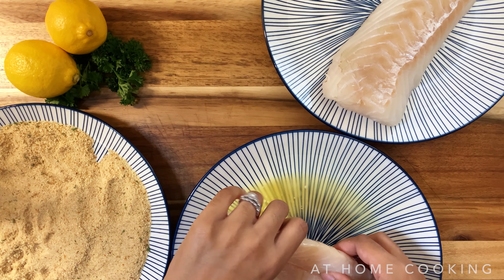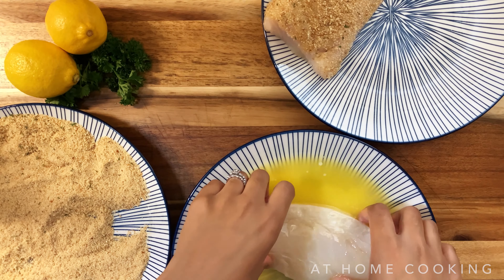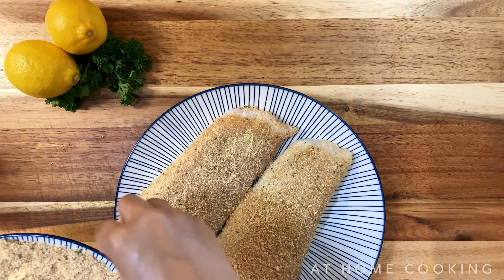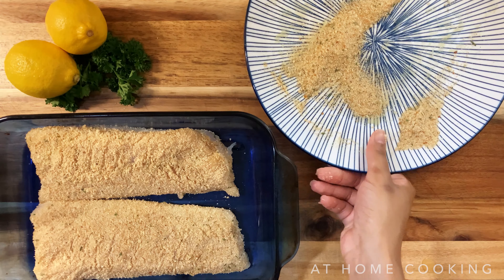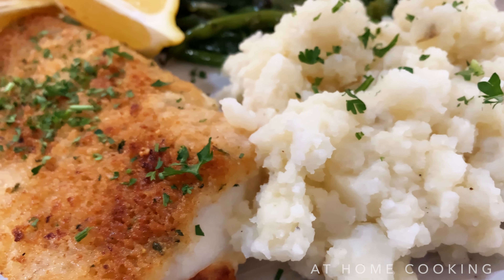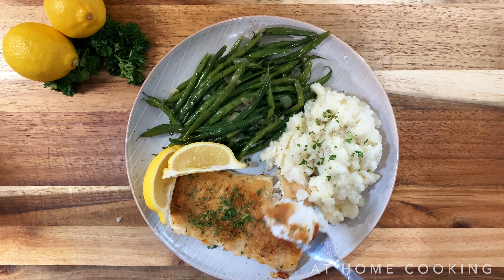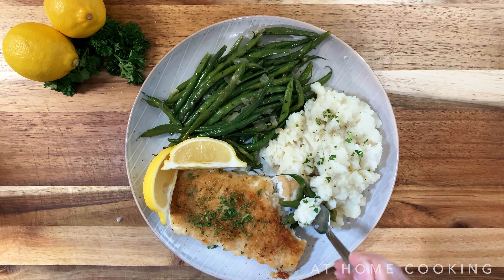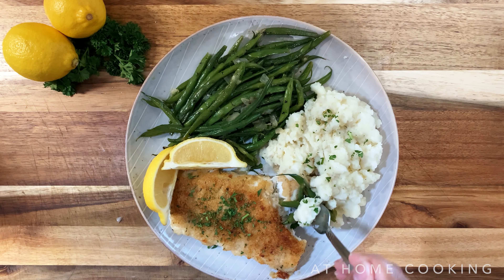Baked Cod Fish In the Oven - How to make this 3 Ingredient Cod Fish Dinner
This Perfectly baked Cod Fish in the oven IS only 3-ingredients! Can you believe it and it's super delicious! Crispy and beautifully flaky! Melt in your melt this Baked Cod will do! with the most creamy chunky savory mashed potatoes and fresh Green Beans! This one Knocked the pants off my loved ones

INGREDIENTS:
1.5 lb of Cod Fish Fillet
1 stick of butter
1 cup of Seasoned Bread Crumbs (I used Gia Russa Italian Style Bread Crumbs)

*cooking instruction*
I failed to mention that I let the fish cook for 15-20 mins during the last 3-5 mins I turn on my broiler and let that go until the top was golden brown!

Follow our Twitter! 🕊❤️ (The home of our thoughts and weekly dishes)